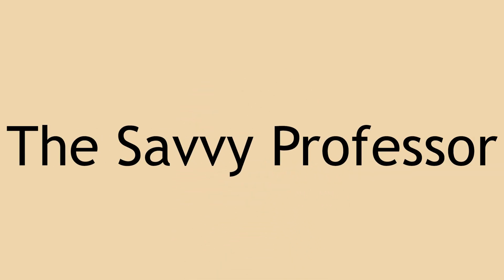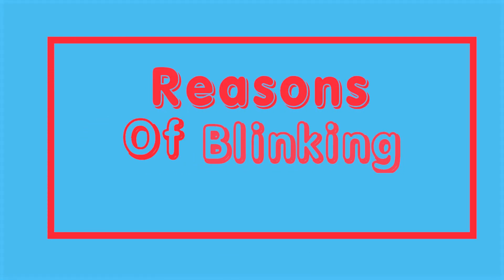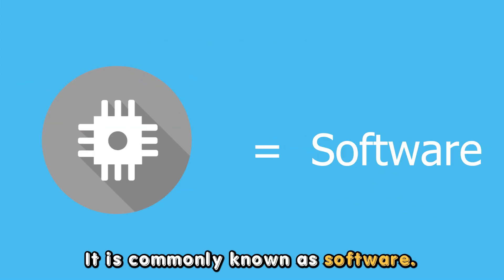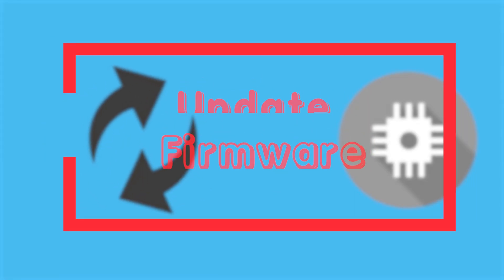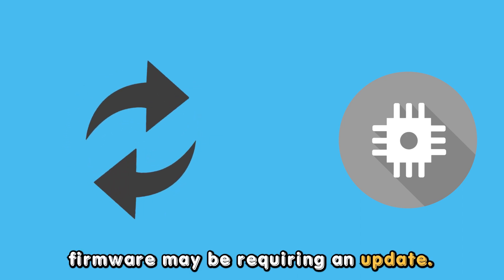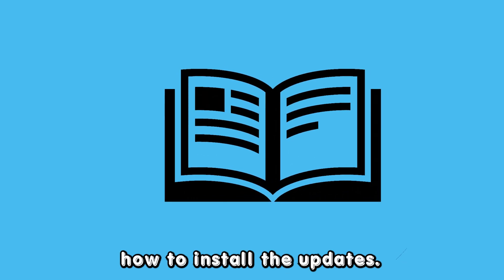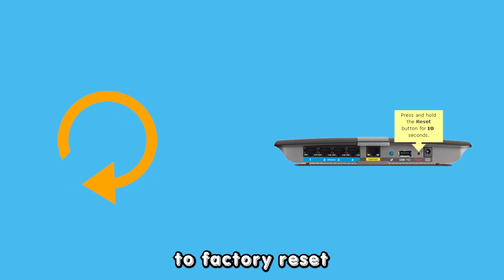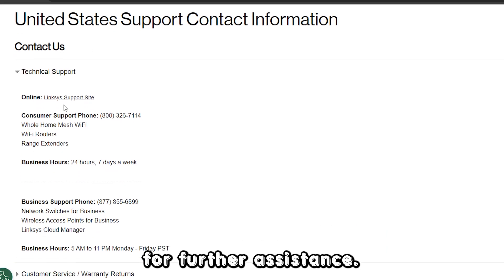How To Fix Linksys Router Internet Light Blinking Orange (Firmware Malfunction - Swift Solutions!)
How To Fix Linksys Router Internet Light Blinking Orange (Firmware Malfunction - Swift Solutions!). In this video tutorial I will show you how to fix Linksys Router internet light blinking orange.

Reasons for Linksys router internet light blinking orange
• Firmware malfunction
The blinking orange light is an indication of a firmware malfunction in your Linksys router. Firmware is the data inside your router. It is commonly known as software.

Now, let’s look at the best solutions you can apply to fix the blinking orange light:
• Reboot the router
Rebooting the router is a basic, simple solution to fix a problem. Unplug and plug your modem back into the power source, and allow it to reboot and reconnect to the network service.
Your Linksys firmware may be requiring an update. Ensure the router is connected to an internet service and download the new features of the firmware, then follow the instructions on the manual guide on how to install the updates.
• Reset the Linksys router
If necessary, factory reset your Linksys router. Press and hold the power button for thirty seconds, then release it and allow your router to factory reset. After the factory reset, configure your router using the instructions provided by the manufacturer.
If the blinking orange light still persists, contact Linksys customer support for further assistance.